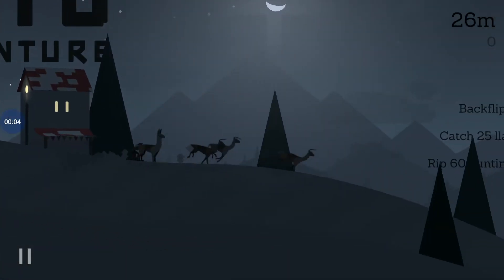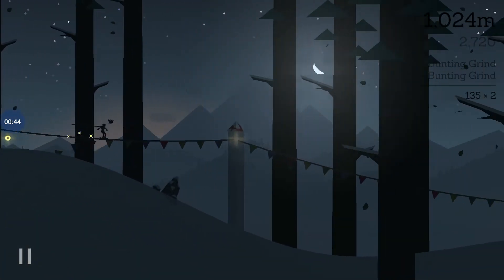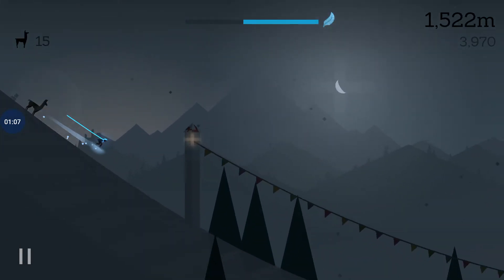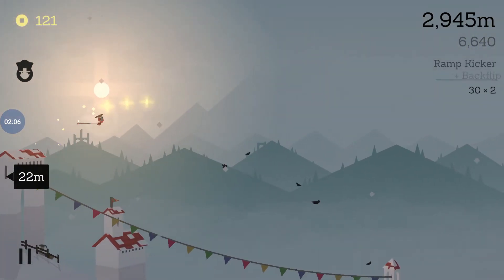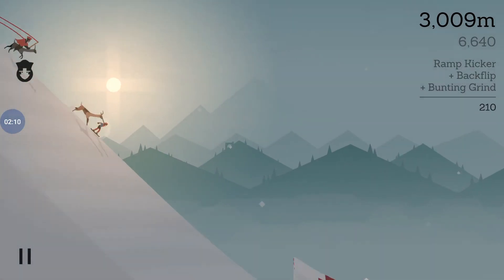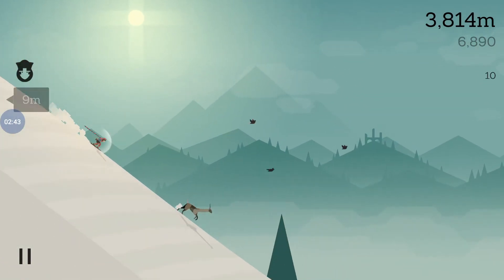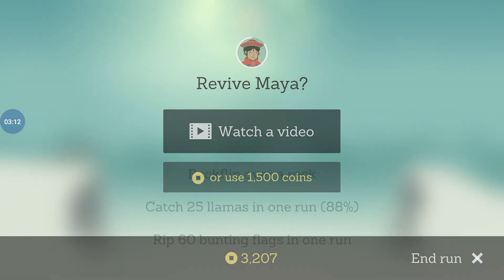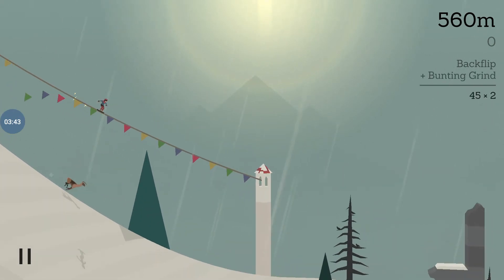Alto's Adventure - Level 15 Playthrough - Part 1